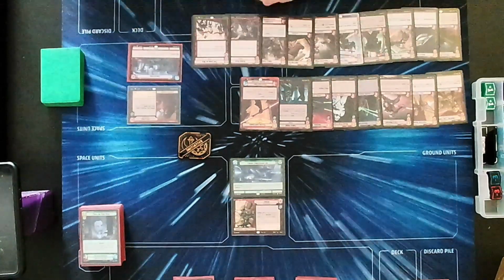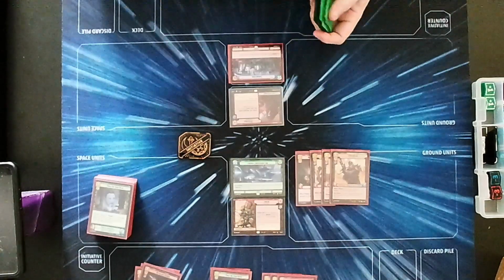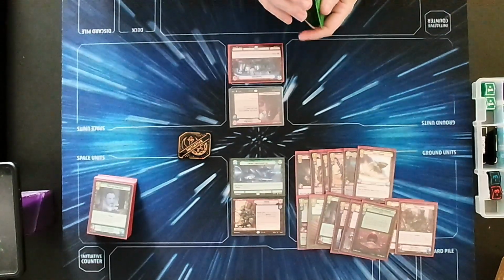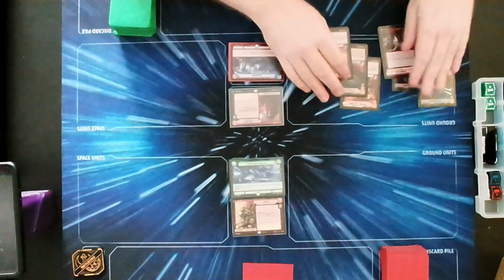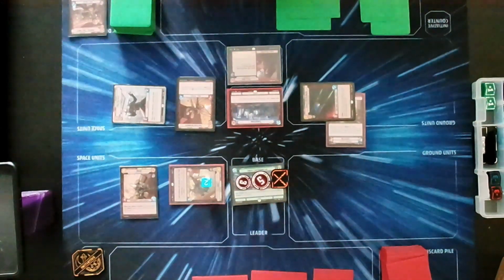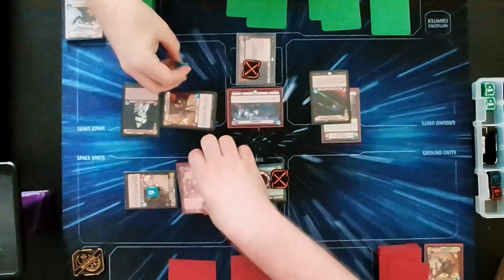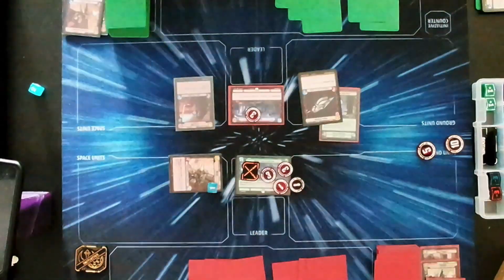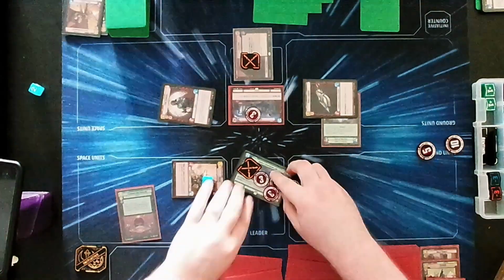Star Wars Unlimited Shadows of the Galaxy Gameplay - Bossk ECL vs Kylo Tarkintown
Mike and Brad are back with our next gameplay.  This time we collide using more new cards from Shadows of the Empire with Brad playing the Kylo Tarkintown against Mike playing Bossk Green (ECL)

Deck Descriptions - 0:05
Resource Decisions Game 1 -
Game 1 -
Sideboard -
Resource Decisions Game 2 -
Game 2 -